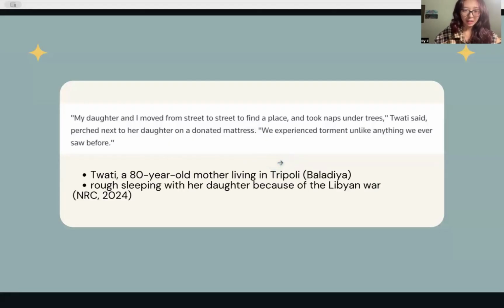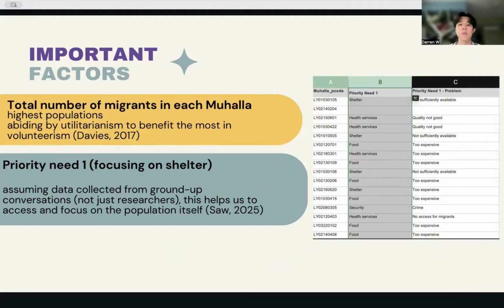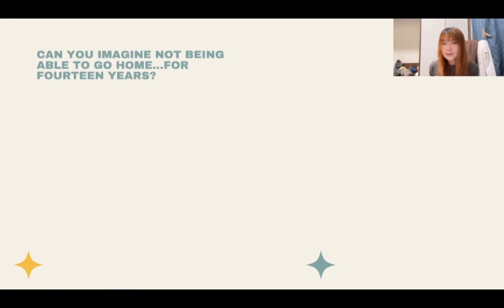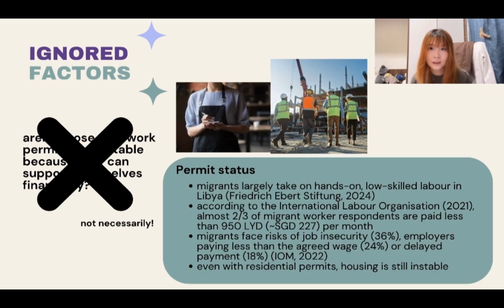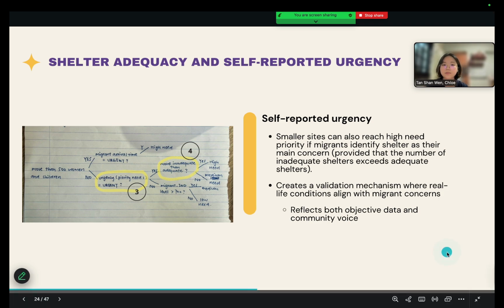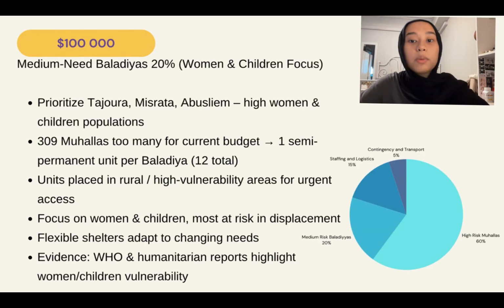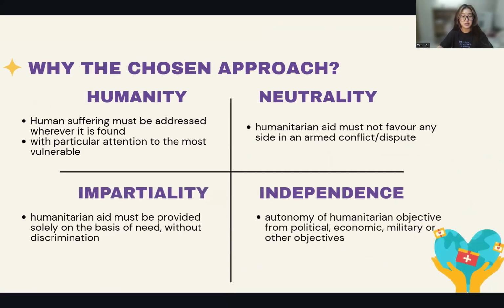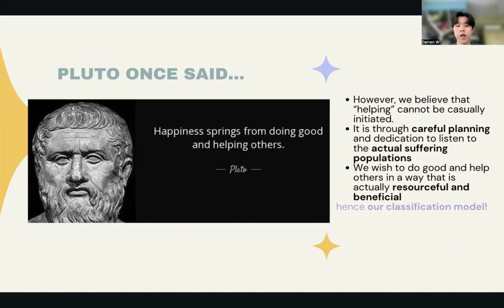GEI TD02 group video submission